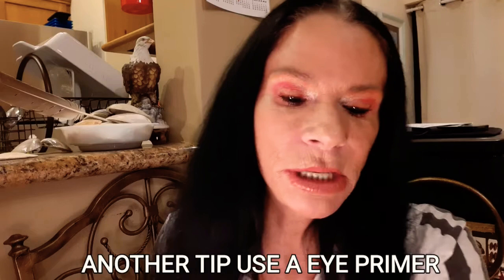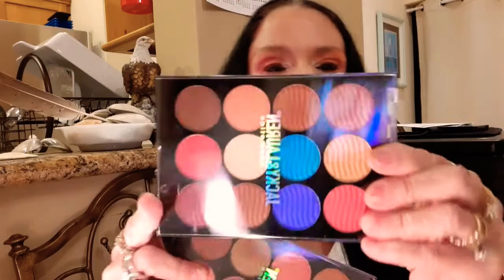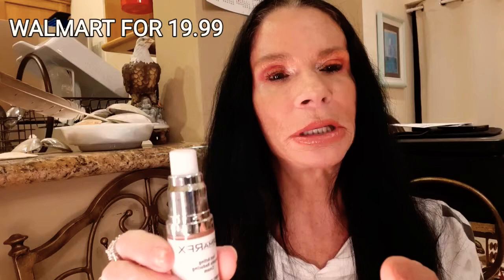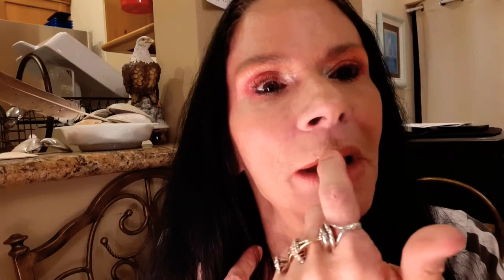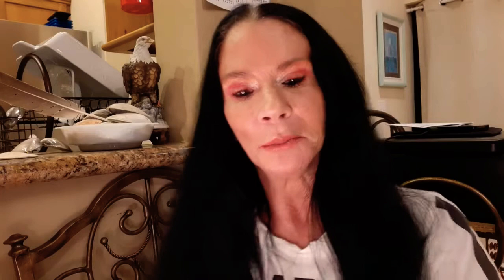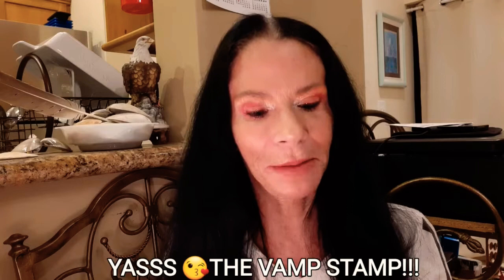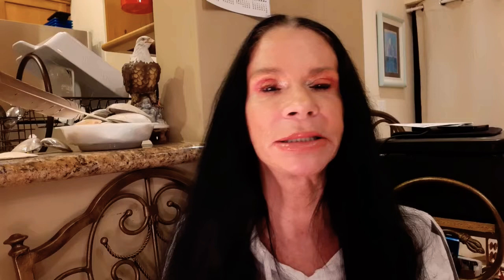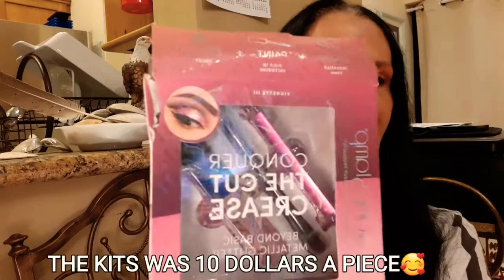THE FAMOUS VAMP SRAMP + CUT CREASE KIT & PIV METALLIC BOND KIT W/ NEW MAGNETIC ARDELL LINER & LASHES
Ok my Beautiful Shiny Diamonds I absolutely love the Vamp Stamp & 2 kits!!! Also the ARDELL Magnetic eyeliner and lashes were amazing 😍😋😍❤️💋💎 😘. I put info below. Hope y'all enjoyed the video tysvmfw XOXO 💋 💎💎💎 💎💎 💎💎 💎

Conquer The Cut Crease Kit & POV Metallic Bond.
Plus the Medium Wing & Kitten Wing in style Vavoom and Eyeliner Pod.
All from the Vamp Stamp.

Ardell Magnetic eyeliner & lashes from CVS

DermaRPX- Fast acting Wrinkle Reducer from Walmart for 19.99

Filler: Versa from any Plastic Surgeon 500+

Want to send me Products or Nail Mail GREAT:
Debra Hoven/Diamond Debbies
San Ysidro, California. 92173

Diamond Ortiz.